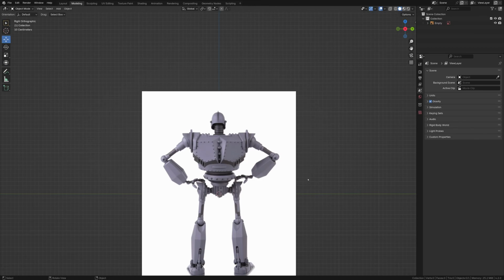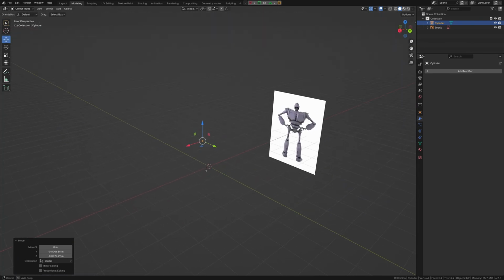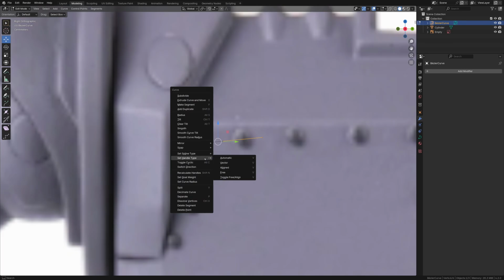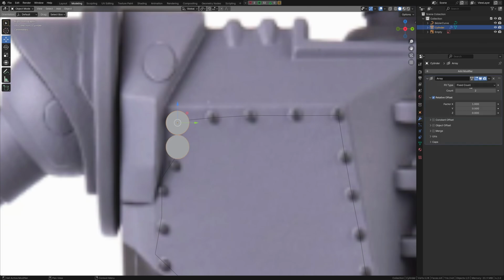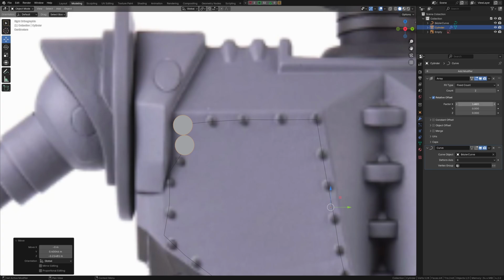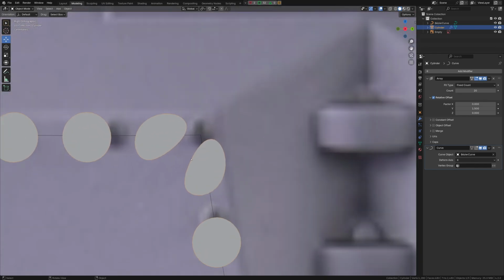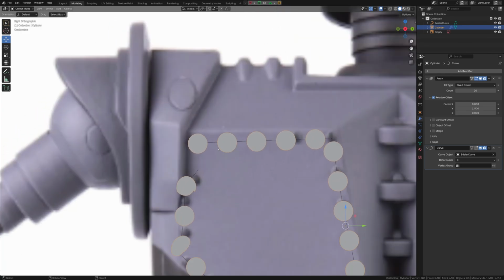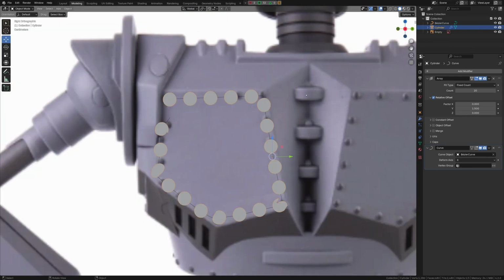Blender Tutorial How To Create A Path Of Objects Using A Curve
If you guys have a better way of doing this let me know down in the comments! As always if you guys have any questions or comments please leave them below as I may be able to help!